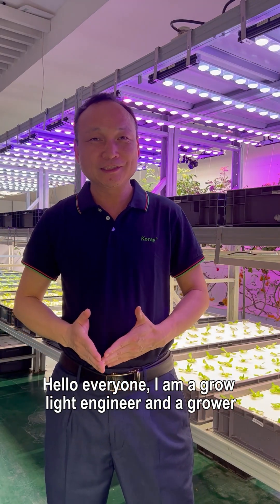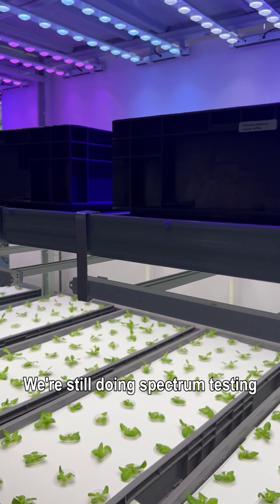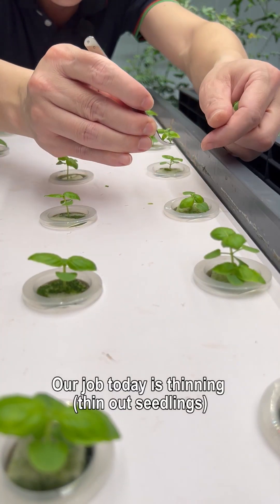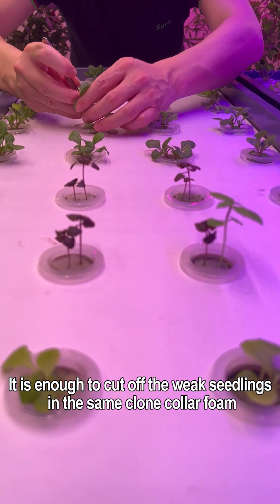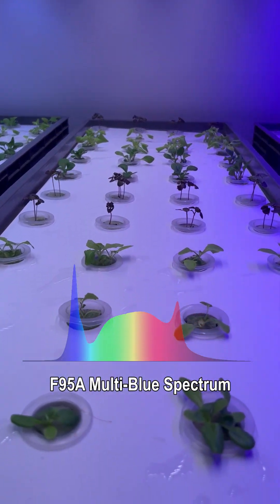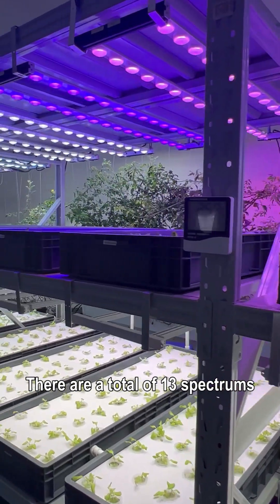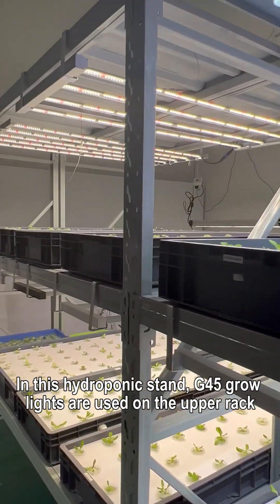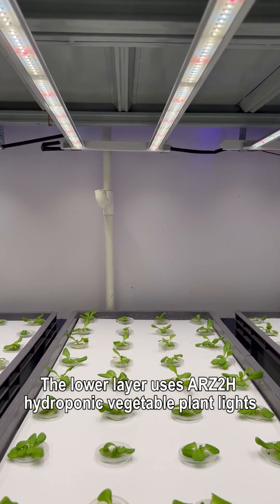Indoor Hydroponic Lettuce Using Your Own DIY Hydroponic System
There are 1,500 leafy vegetables grown here, including lettuce and basil.

We're still doing spectrum testing, growing different vegetable varieties at the same time under different spectrums.

There are Greek Basil, purple basil, green butterfly lettuce, purple rosa lettuce, Rouge Lettuce, Romaine lettuce, Butter lettuce, etc.

Here the spectra of our experiments are:
F93A multi-red light Spectrum.
F95A Multi-Blue Spectrum.
As well as F22 Spectrum suitable for most crops.
There are other spectra, we won't go through them all.
There are a total of 13 spectrums,
We will adjust the brightness so that all plants have the same canopy light.
PPFD 250umol/m²/s.

In this hydroponic stand, G45 grow lights are used on the upper rack.
The lower layer uses ARZ2H hydroponic vegetable plant lights.

Our job today is thinning (thin out seedlings).
When raising seedlings, in order to ensure the success of raising seedlings, some clone collar foam (hydroponic sponge) have several seeds, and when the seedlings grow up, they need to be thinned.
Thinning, simply put, is the elimination of weak seedlings.
It is enough to cut off the weak seedlings in the same clone collar foam.
Thinning Seedlings